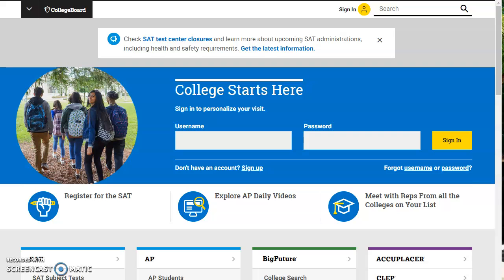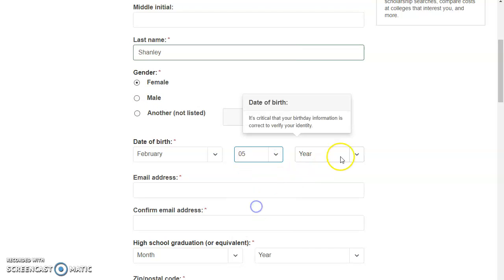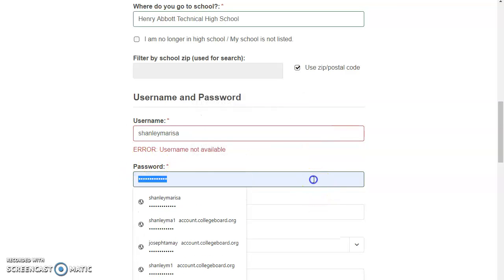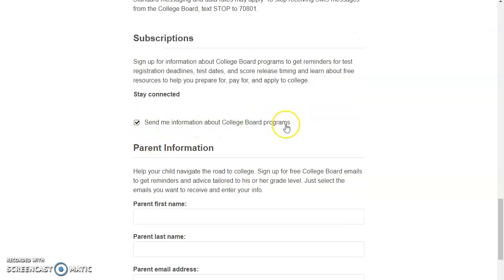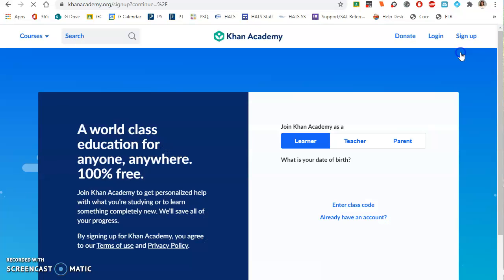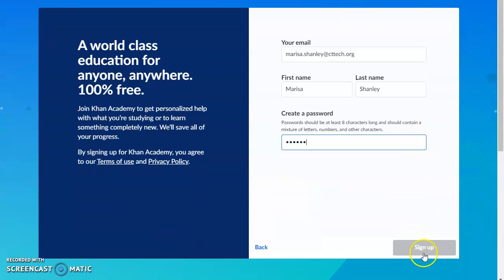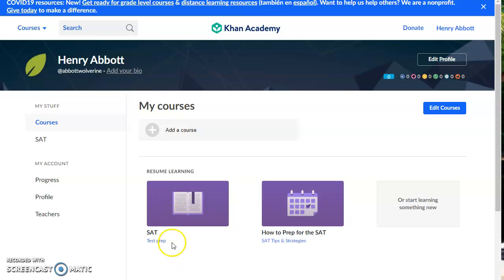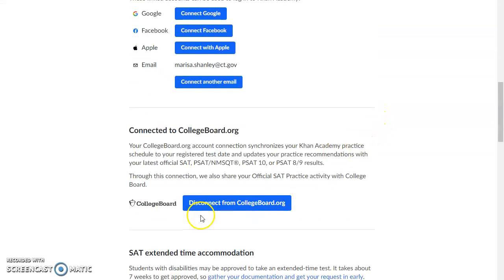Class of 2024 - creating College Board and linking Khan